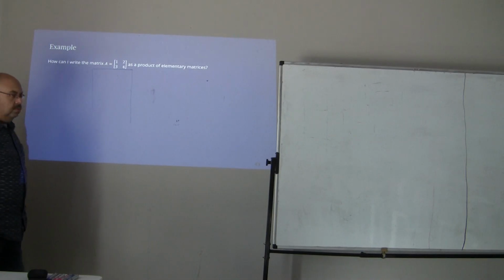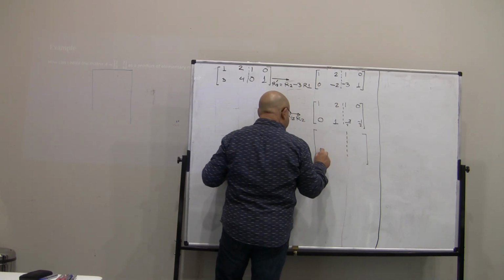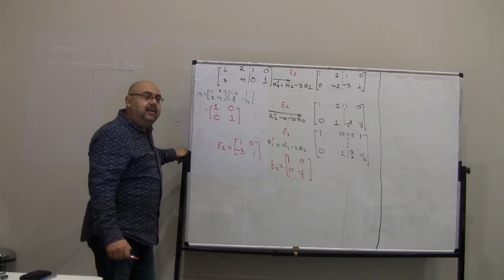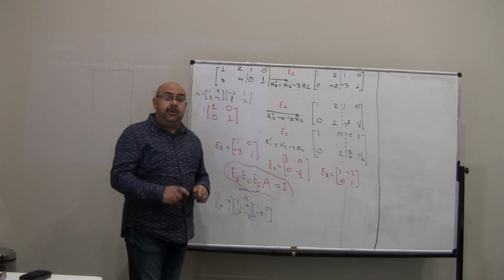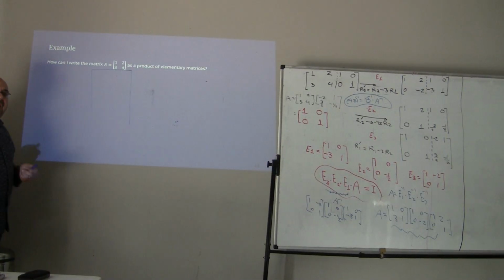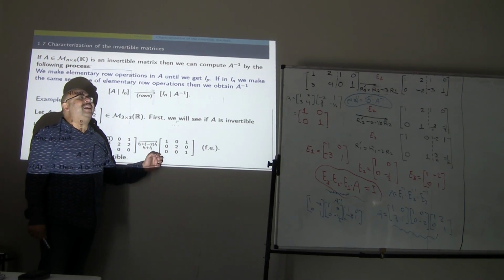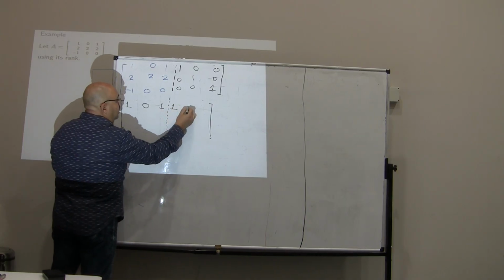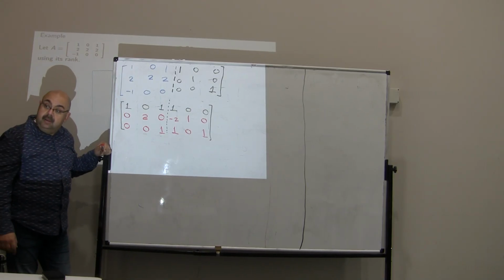W3 FCT L3 P 1